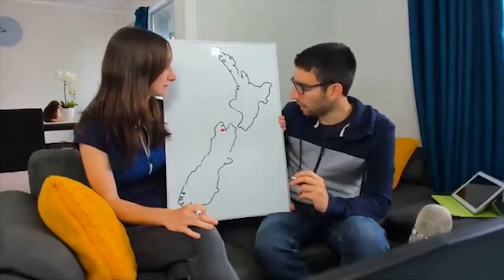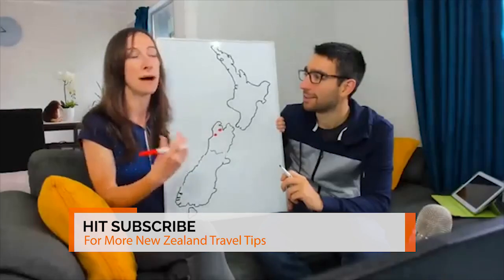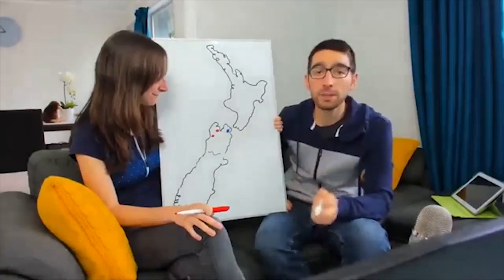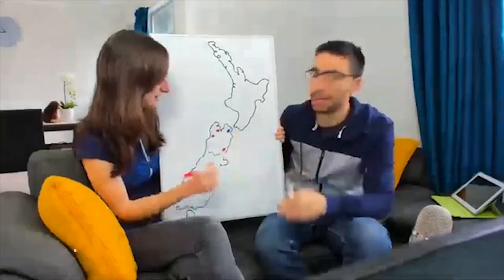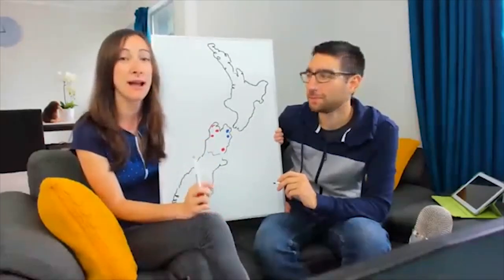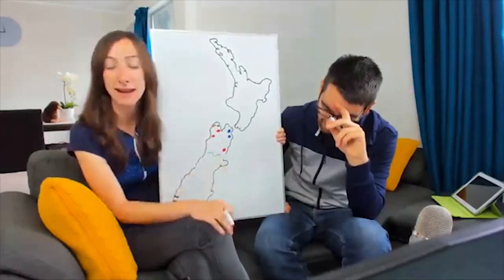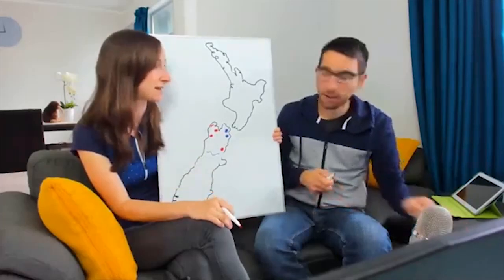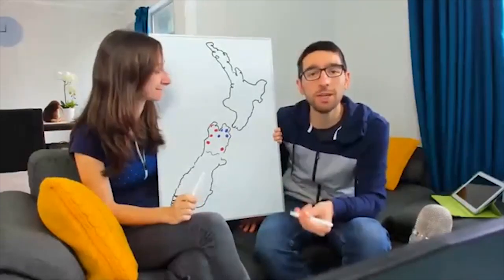🏆 Where are the Best Places on the Top of the South Island?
Carly asked: "What are the best places in the north of the South Island?" We go through some of of our favourite destinations on the top of the South Island of New Zealand.

10 Amazing Things to Do in the Abel Tasman National Park

BackpackerGuide.NZ hosts weekly LIVE New Zealand Travel Q&As every Sunday at 8am NZDT. (Saturday 2pm Central US, Saturday 7pm Central Europe, and 12.30am India).

In this video we talk about the best places in the South Island, more specifically, the top of the New Zealand South Island. So see where to visit in the South Island of New Zealand.

-- ABOUT BACKPACKERGUIDE.NZ –

BackpackerGuide.NZ is the largest travel guide to New Zealand on the BackpackerGuide.NZ website and on YouTube! Our goal is to help you plan an epic trip in New Zealand! We cover all aspects of the work, travel and living experience in New Zealand, whether you’re looking for a family vacation in New Zealand or doing a working holiday in New Zealand. We give you practical New Zealand travel advice, as well as New Zealand destination inspiration.